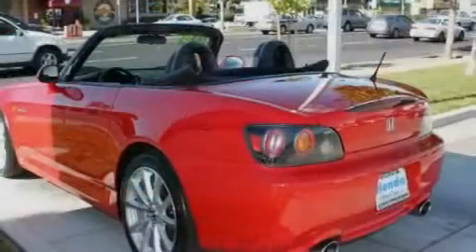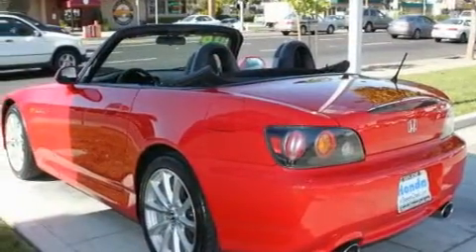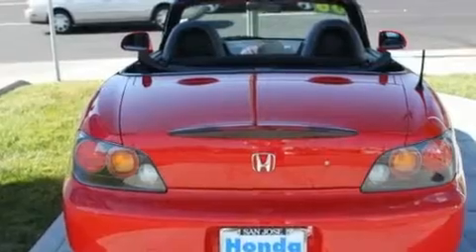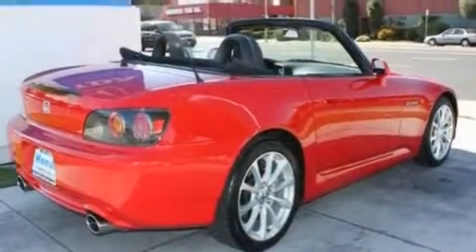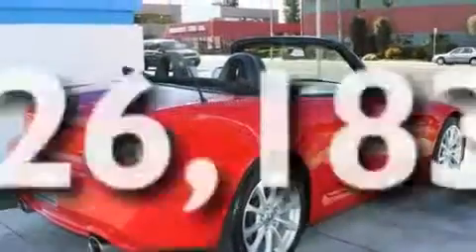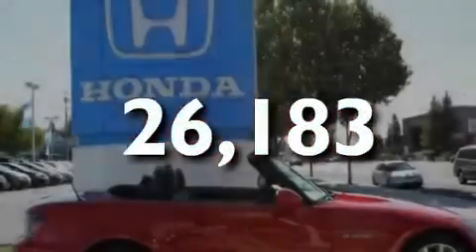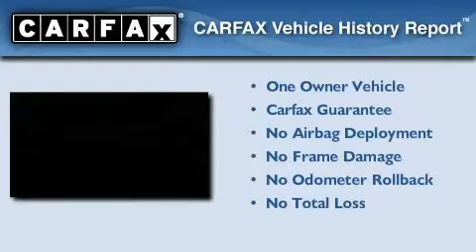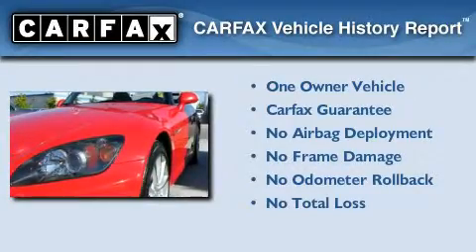Preowned 2006 Honda S2000 San Jose CA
Year: 2006
 Make: Honda
 Model: S2000
 Engine: 2.2L I-4cyl
 Trans.: 6-Speed Manual
 Exterior: Red
 Miles: 26,183
 Interior: Black

 2006 Honda S2000 San Jose CA